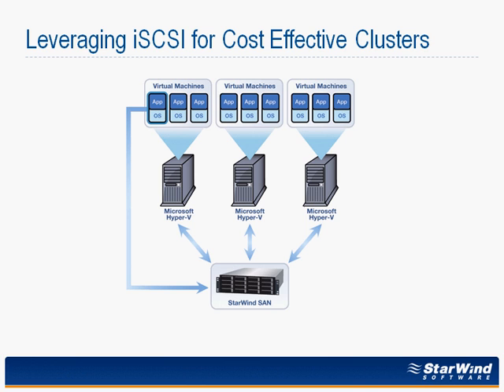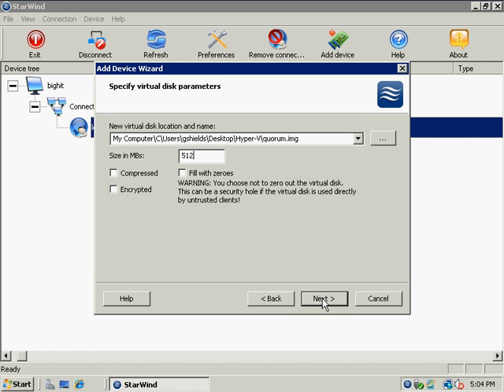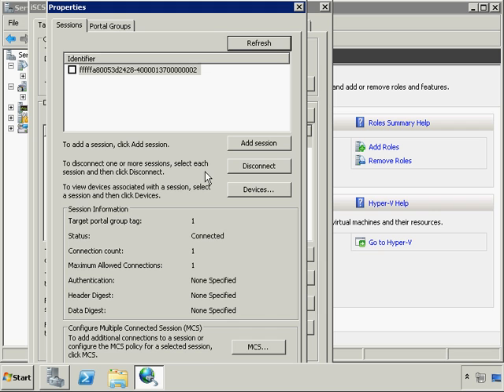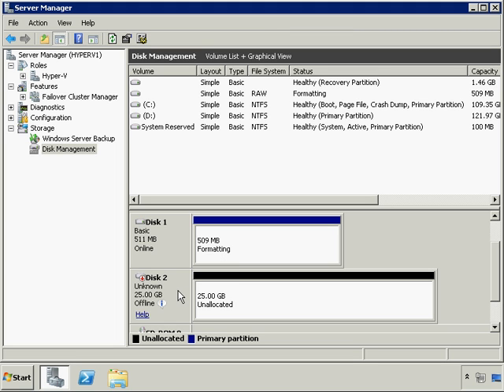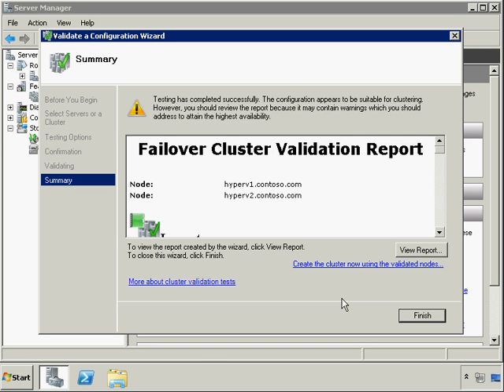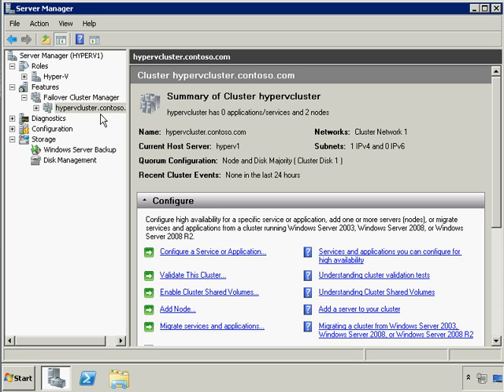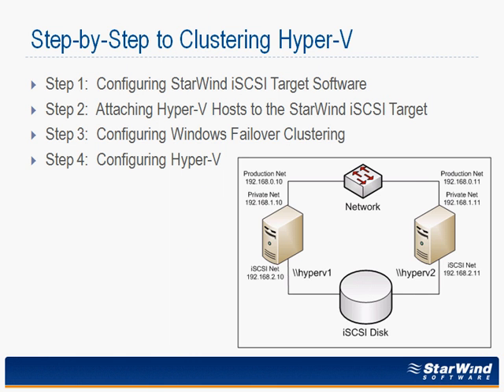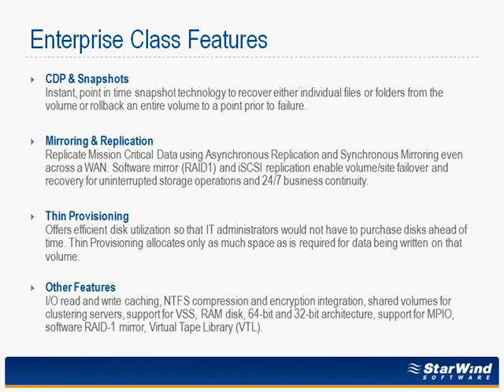How to Create Hyper-V Clusters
Take advantage of Hyper-V’s ability to bring cost-effective virtualization to your Microsoft datacenter.
Learn how to configure the needed components correctly:

* Shared Storage
* Network configuration
* Microsoft cluster

In a few short minutes, Greg will show you the exact steps necessary to ensure your clustering success.  He’ll show you how to create fault tolerant Virtual Machines within your Hyper- V Environment by leveraging the Microsoft Clustering technology, using the StarWind Software as its iSCSI shared storage.  You’ll leave with the knowledge you need to get started, and learn a bit about StarWind’s iSCSI solutions for storage along the way.